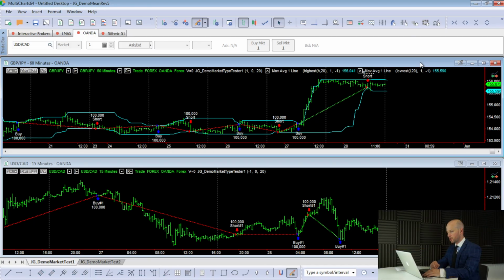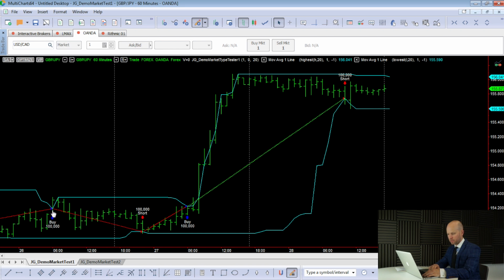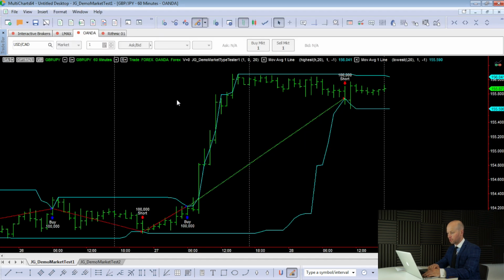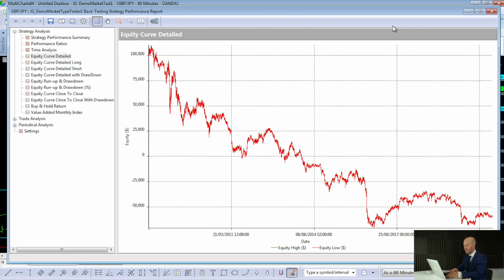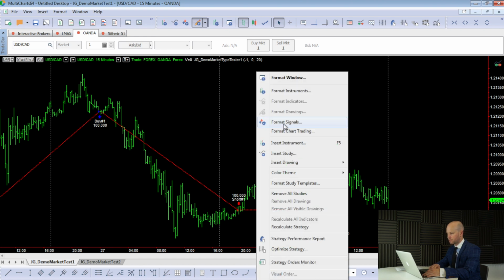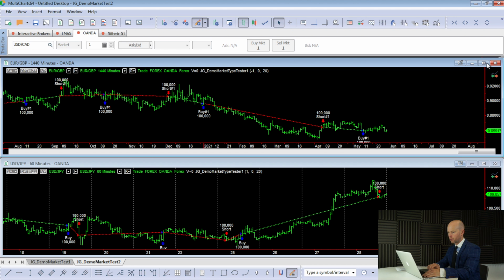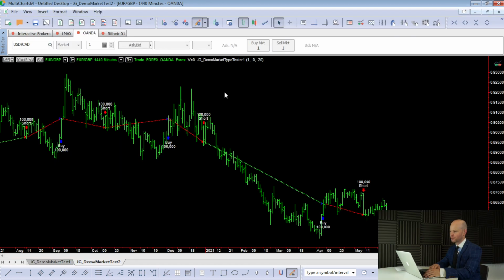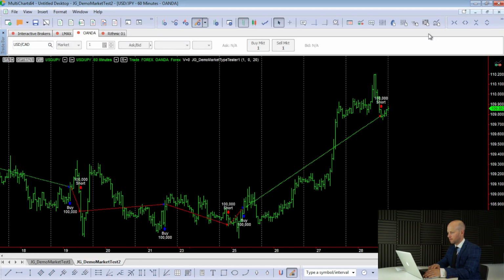How I Pick the Best Trading Strategy for FOREX - Mean Reversion or Trend?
In this video I show you how to identify the best trading strategy for each Forex or other market.  Specifically looking at mean reversion strategies or trend following strategies.

All the testing is done using Multicharts and data from Oanda.